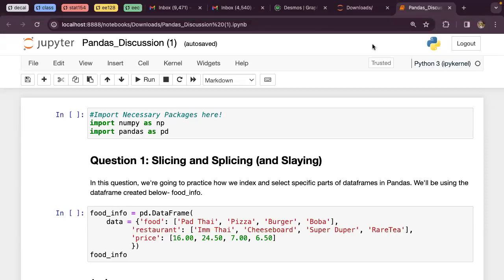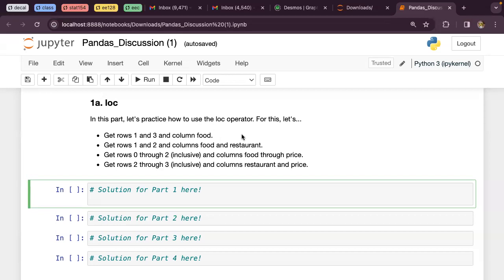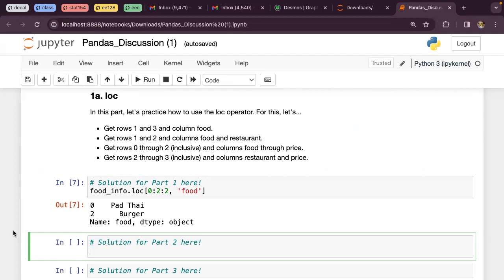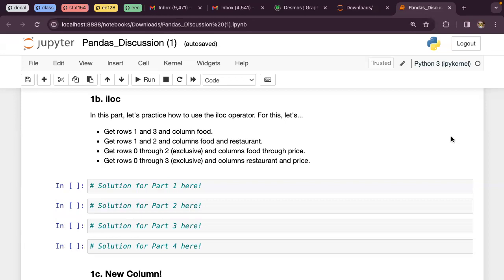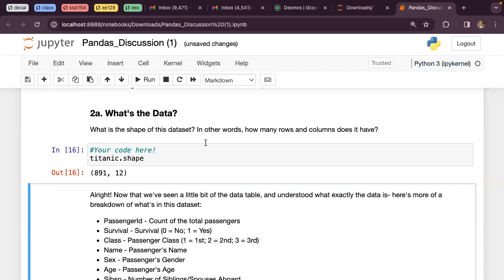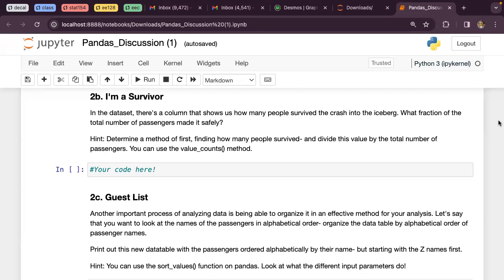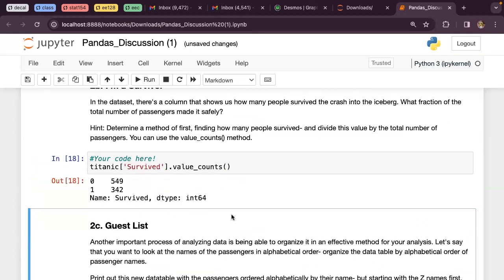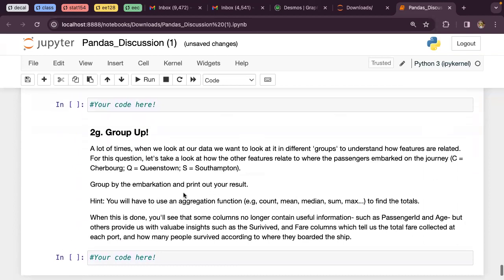Python DeCal Spring 2024 - Data with Numpy, Pandas Discussion